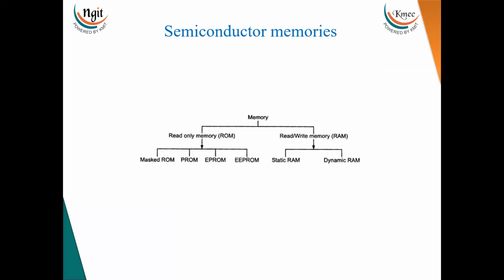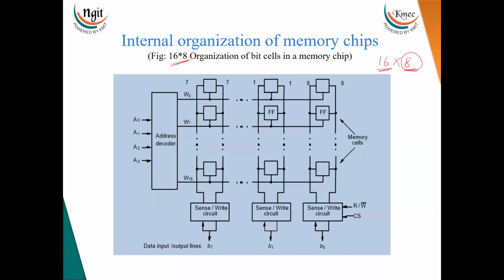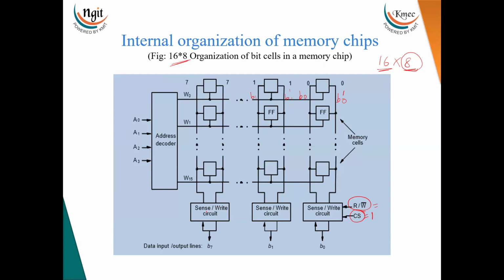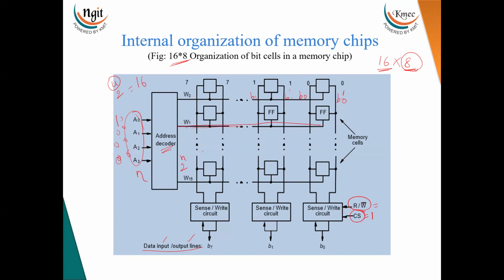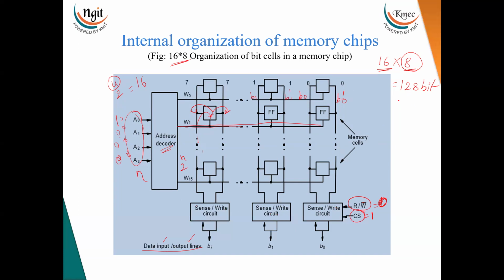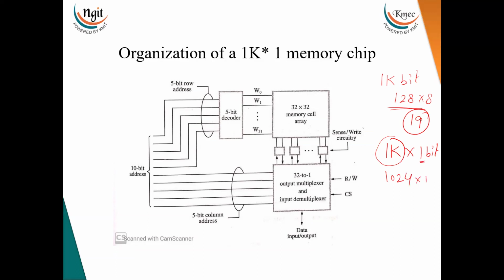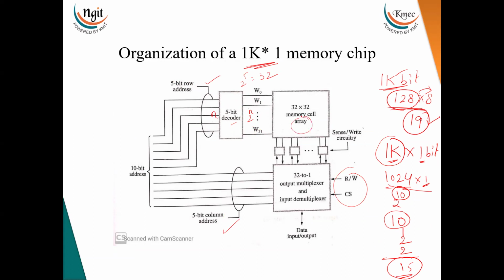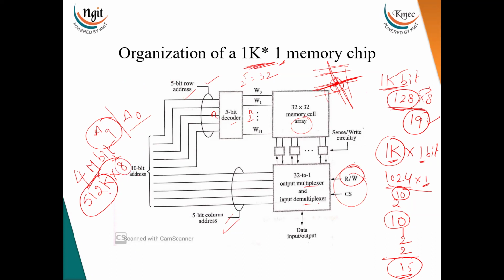2.2.1 Semiconductor Memories